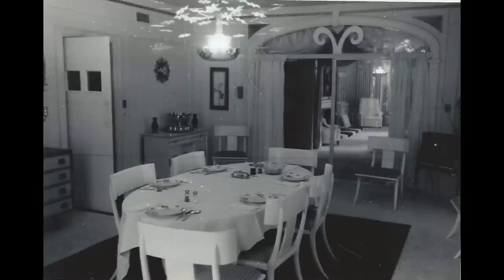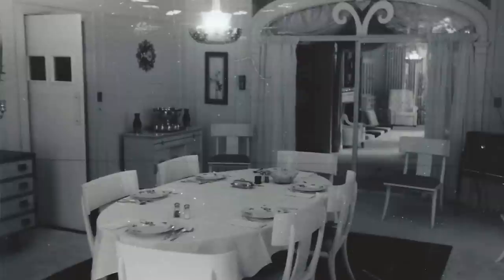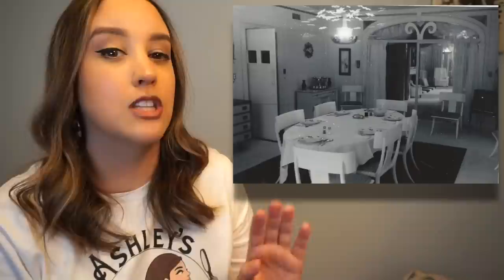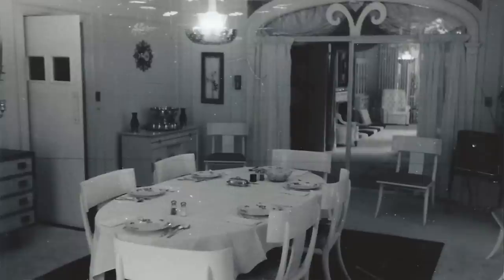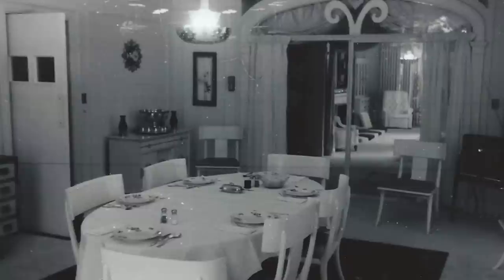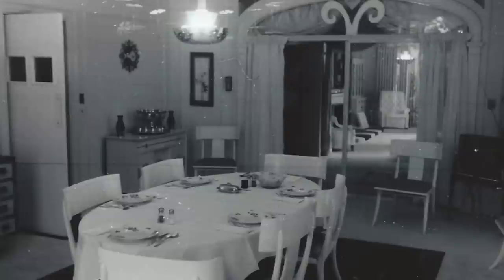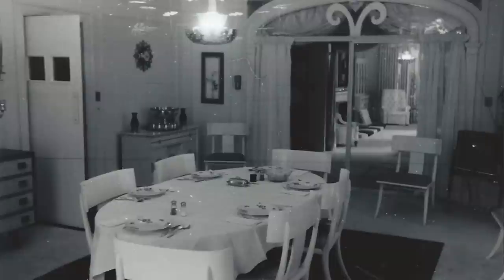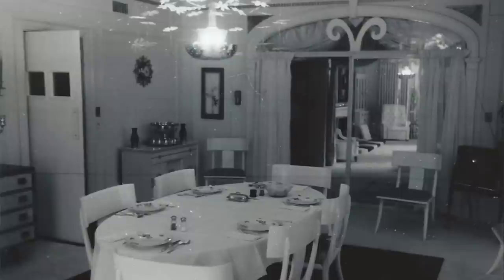What’s Revealed in This NEW 1963 Photo? | SECRET GRACELAND #17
Huge thank you to Fred Whobrey for sharing this amazing candid

Secret Graceland #17. Let's take a deep dive into all the corners of Elvis Presley's Graceland in Memphis, TN and see what we can find! All Elvis fans welcome!

Sources:
Fred Whobrey Sr
Klein, George. Elvis My Best Man